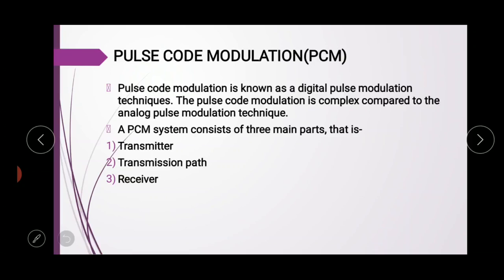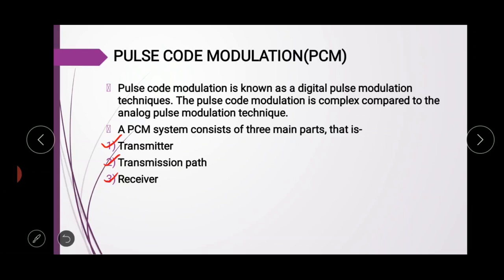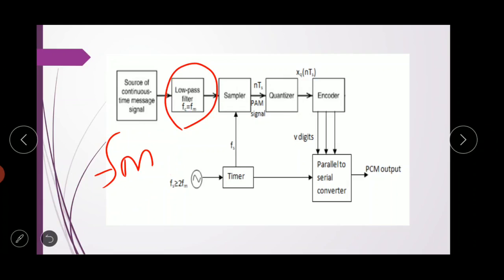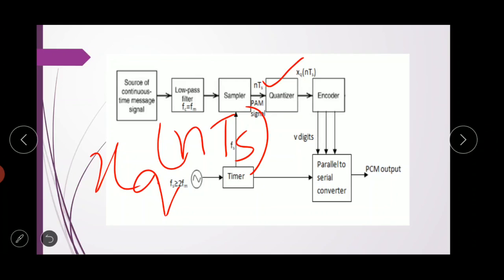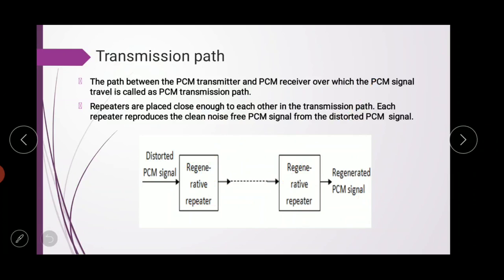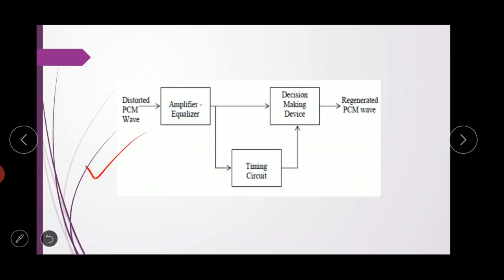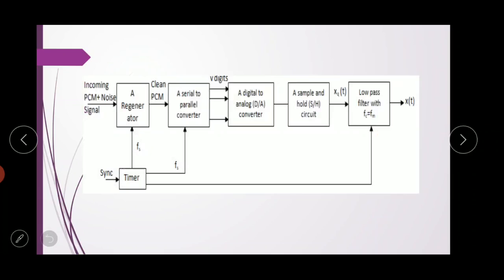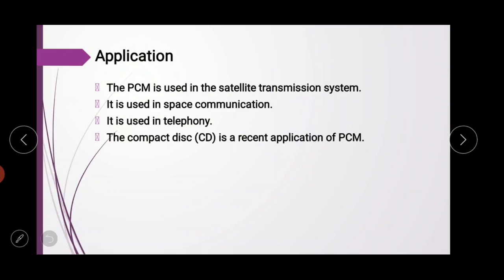Pulse Code Modulation ( PCM)/ A & D Communication